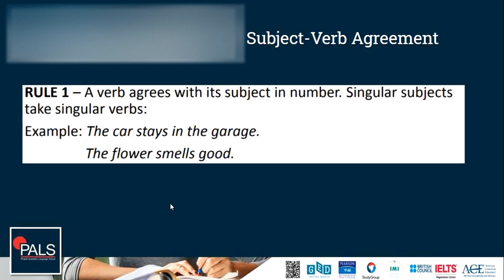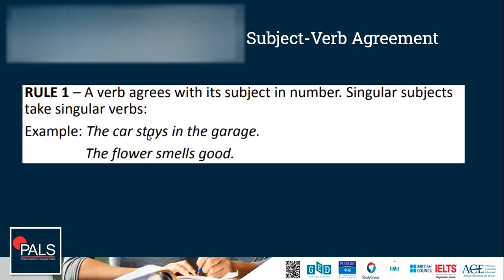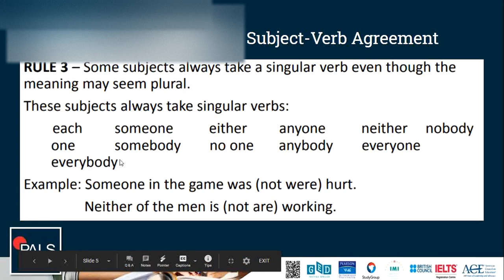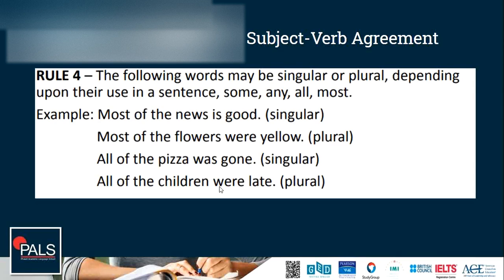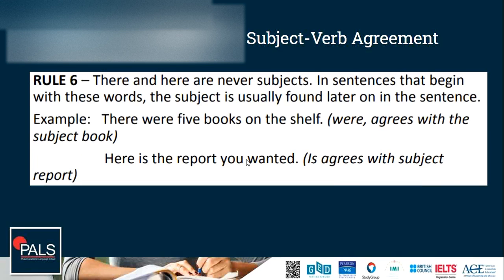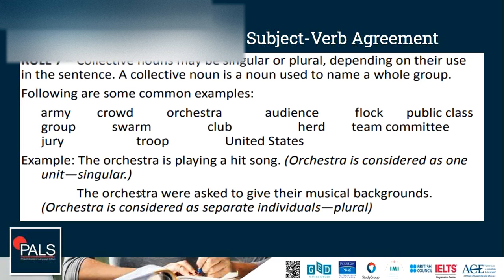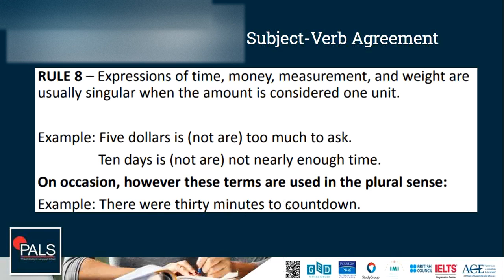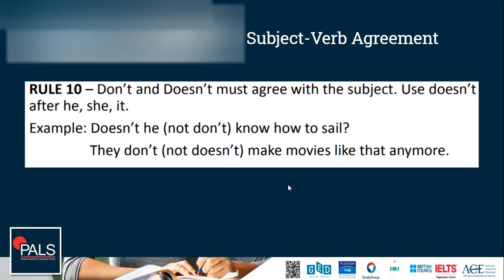Free GED RLA Course Lesson 23 | Subject Verb Agreement